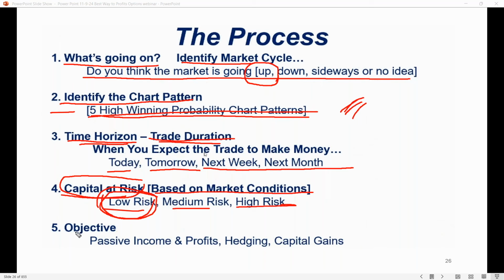The Process of the Ultimate Option Guide